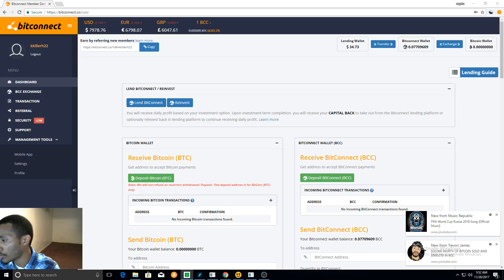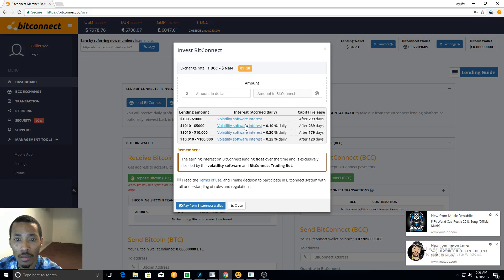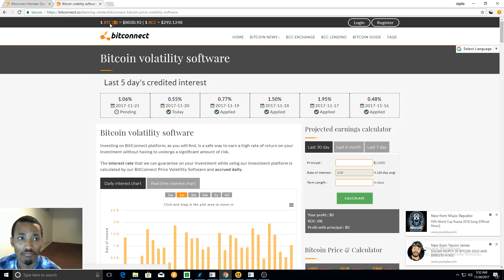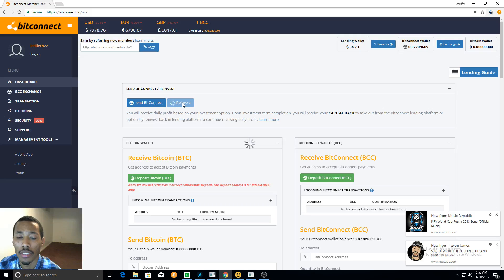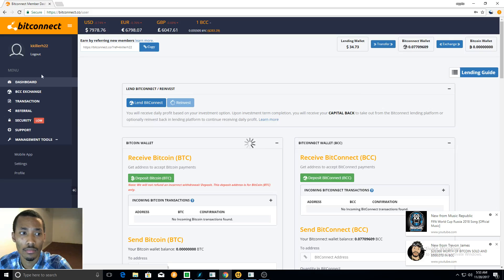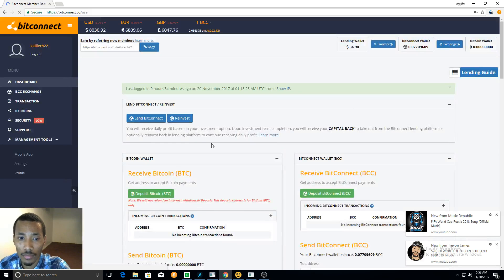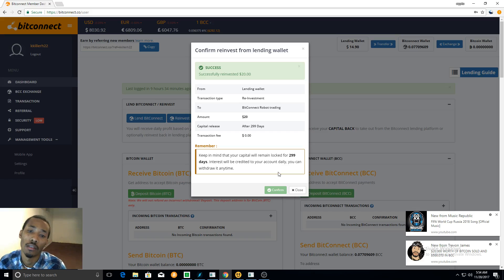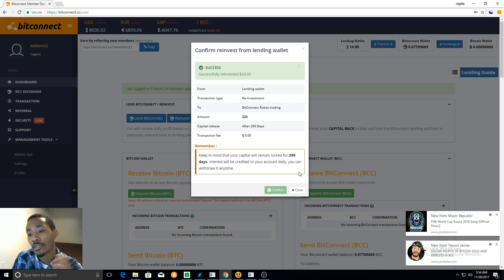day 21 in bitconnect (bitcoin blog)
coinbase  link
Get $10 of bitcoin for free when you buy $100 or more of bitcoin.